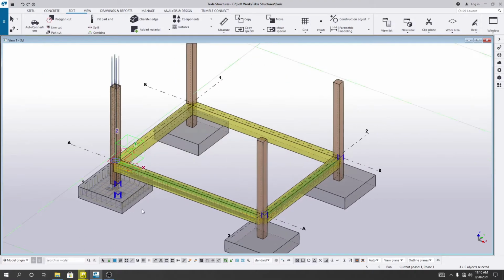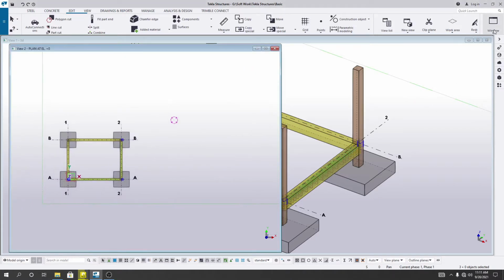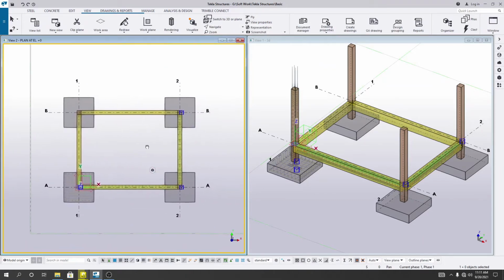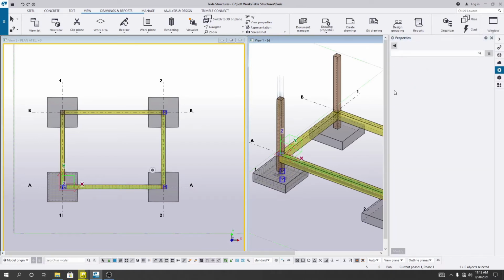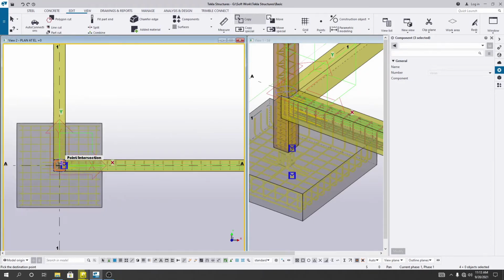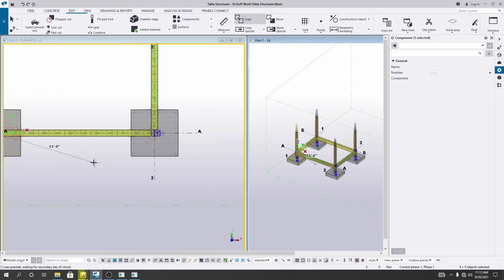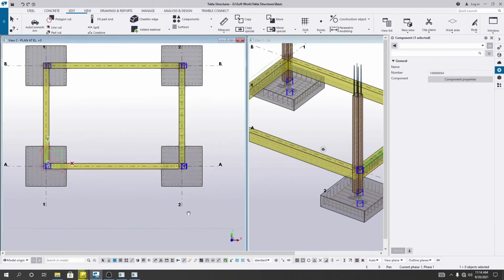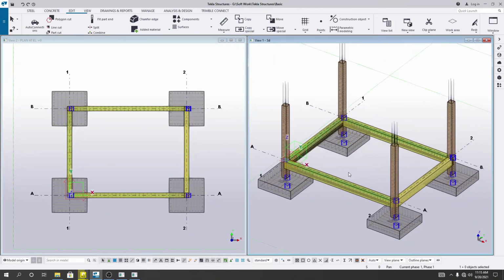13. Tekla Structures Tutorials | how to copy reinforcement to other members in Tekla structures 2021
Master Tekla Structures with this complete tutorial playlist. Learn everything from basic modeling to advanced detailing for structural projects. Perfect for engineers, drafters, and professionals looking to enhance their skills in Tekla Structures. Watch now and unlock the full potential of this powerful BIM tool!